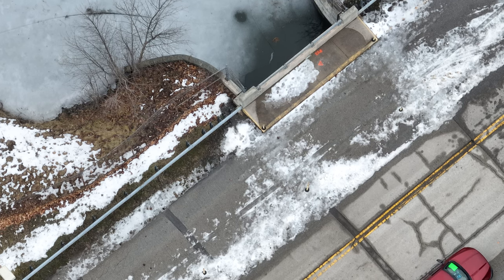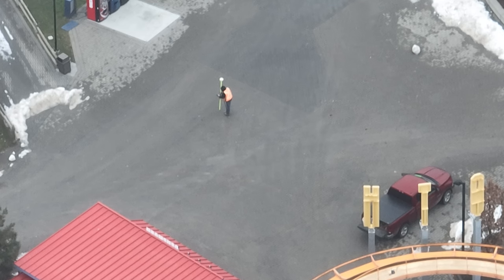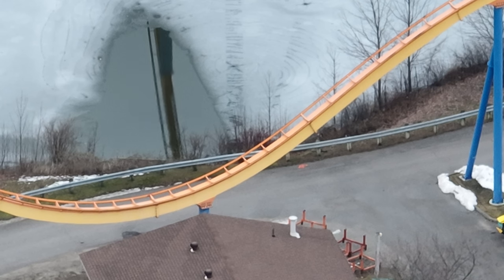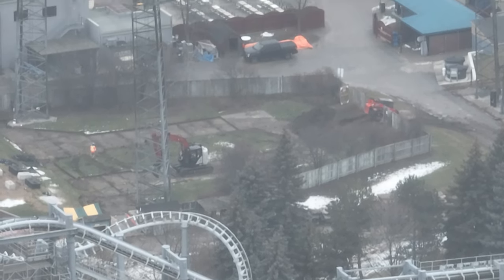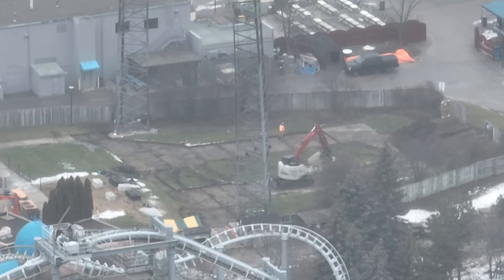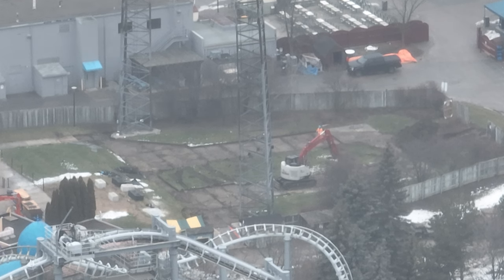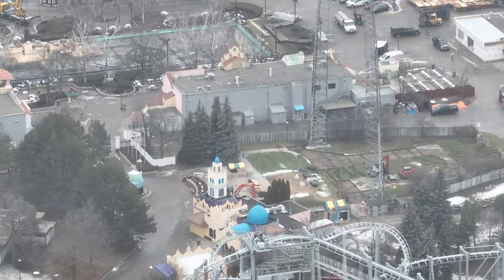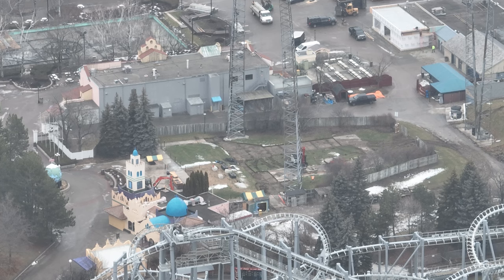Canada's Wonderland Resort Coming?